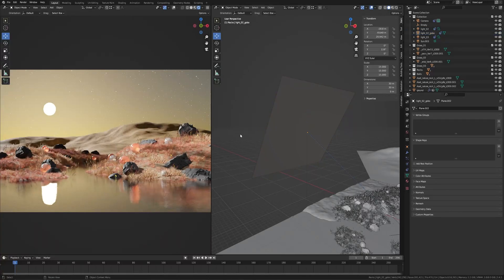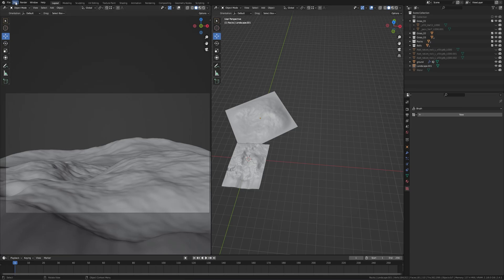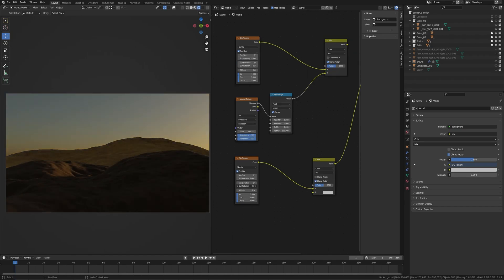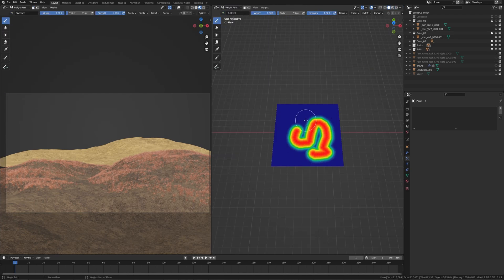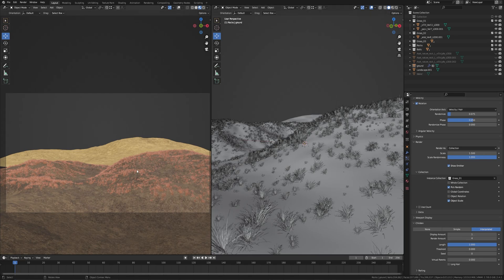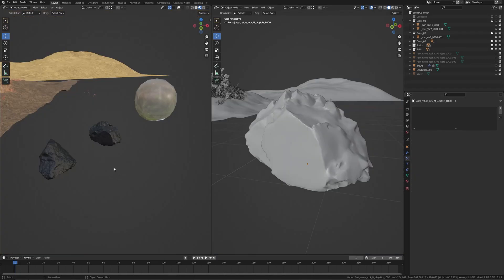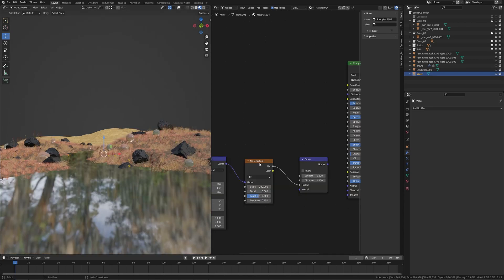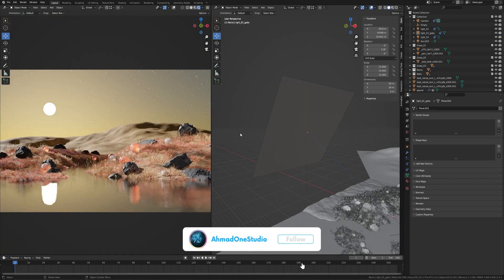How to Create Surreal landscape in Blender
Hey everyone, In this video I'm gonna show you how I created this surreal landscape in blender using particle system and displace modifier.

Available for Freelance

PC Specs
Processor - i7-12700k 12 Cores, 20 Threads @3.6GHz
Graphics Card - Geforce RTX 3070 Ti
Ram - 32GB DDR4
Storage - 1Tb SSD 2Tb Hard Drive